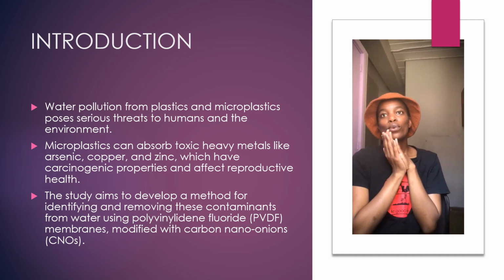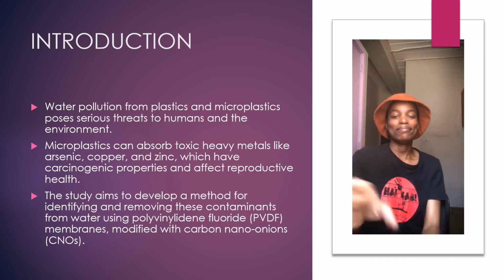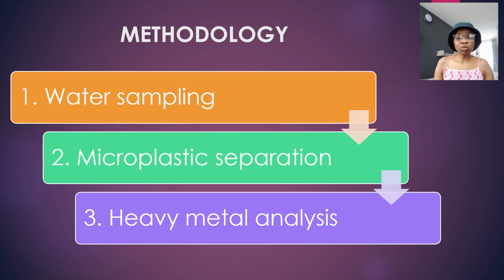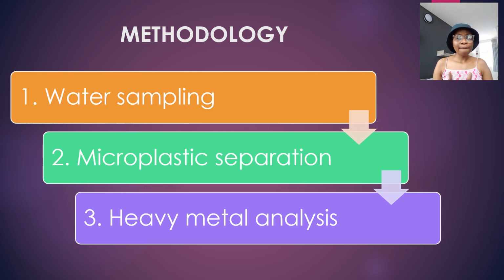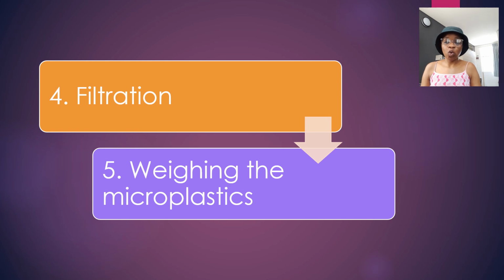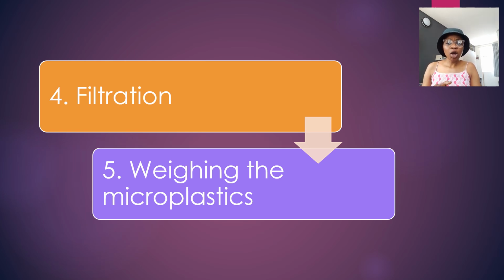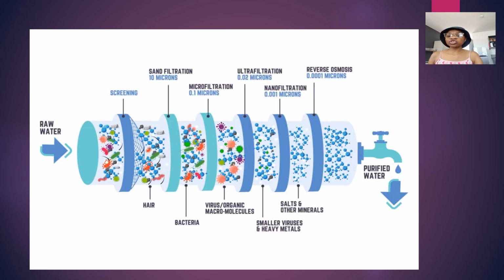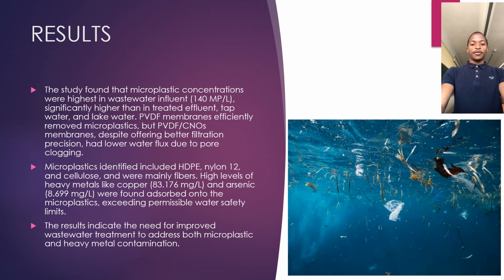Advanced Membrane Technologies for the Removal of Microplastics and Metals from Freshwater Systems